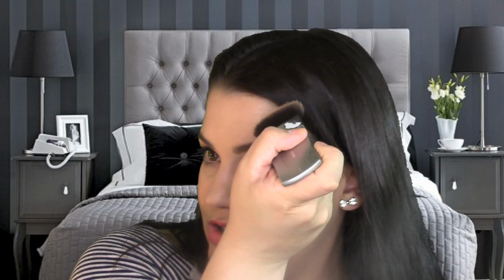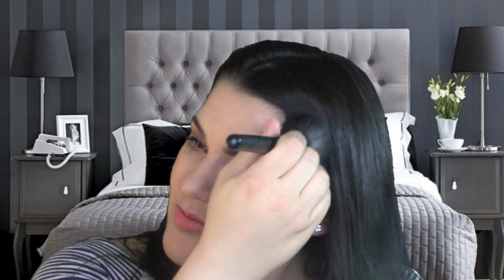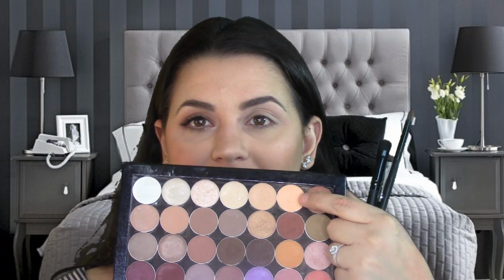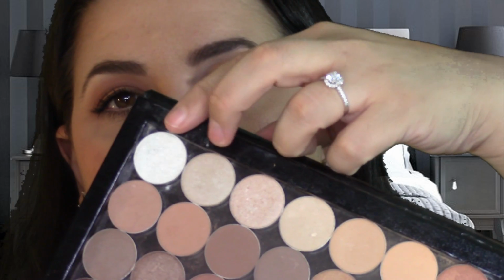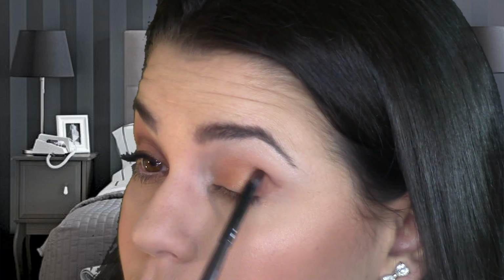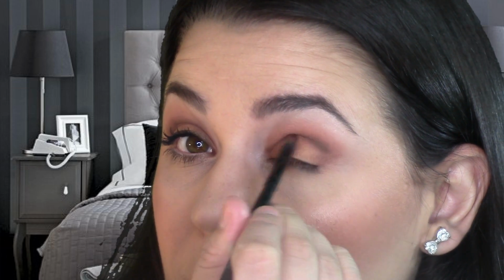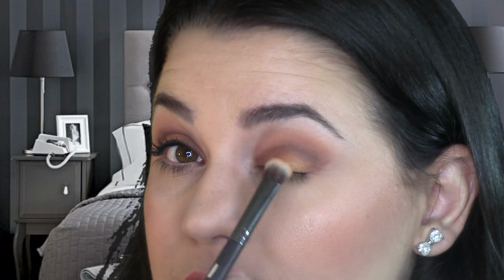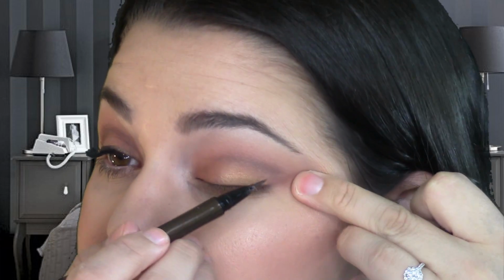Wearable Warm Brown & Gold Fall Tutorial ft. Makeup Geek Shadows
Hello! Since my last few Tutorial Tuesday videos were very dramatic looks I thought today I'd post one that was a little more wearable. It is a look that I think helps transition from summer in to fall, since today is the official change of the seasons. It doesn't feature the bold lip that we've come to expect from fall tutorials, but I think that this is a more work appropriate look that anyone can pull off.

Products Mentioned:
Smashbox Studio Skin Hydrating 15 Hour Foundation in 2.2
Estee Lauder Double Wear Concealer in Medium
Anastasia Beverly Hills Brow Powder Duo in Medium Brown
NARS Audacious Lipstick in Brigitte
Marc Jacobs Instamarc in Mirage Filter 40
IT Cosmetics Contour Brush
Becca Mineral Blush in Songbird
IT Cosmetics Highlight Brush (Double ended)
Hourglass Ambient Lighting Bronzer in Radiant Bronze Light
Wet N Wild Color Icon Bronzer in Reserve Your Cabana
Makeup Geek Eyeshadows in: Peach Smoothie, Creme Brule, Glamorous, Ice Queen, Shimma Shimma, Cocoa Bear, Mocha, Chickadee
Jessup Short Shader Brush
Kat Von D Ink Liner in Hemingway
Chella Ivory Lace Highlighter Pencil
Make Up For Ever Diamonshine Lipgloss in D16
Wet N Wild Mega Volume Mascara

New posting schedule:
Mask Mondays
Tutorial Tuesdays
Wedding Wednesdays
Try It Thursdays
Fun Fridays

About me: I'm a 28 year-old beauty lover living in Phoenix, Arizona with my fiance and our adorable puppy. I work in IT in the healthcare field but post videos Monday through Friday here on my youtube channel, which I started one year ago. If there's anything else you want to know, please watch my Q&A videos or ask in the comments section below. Thanks for supporting my channel!